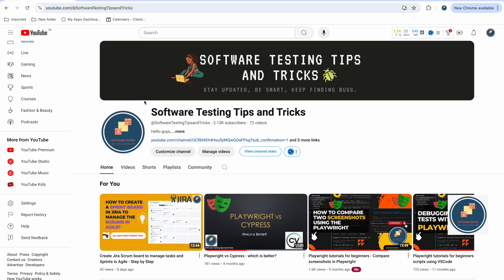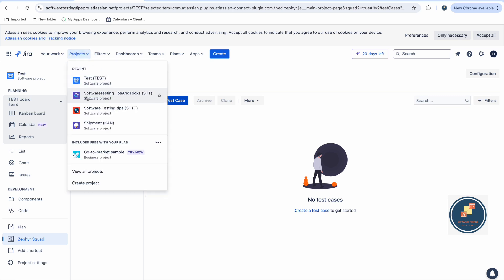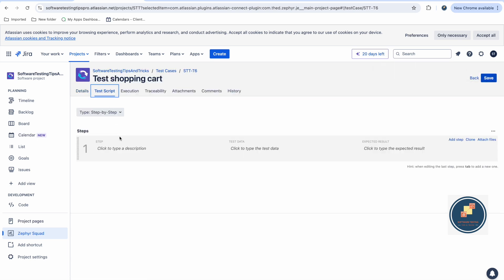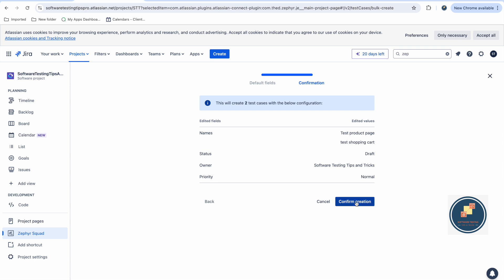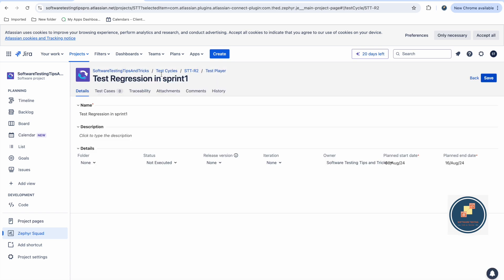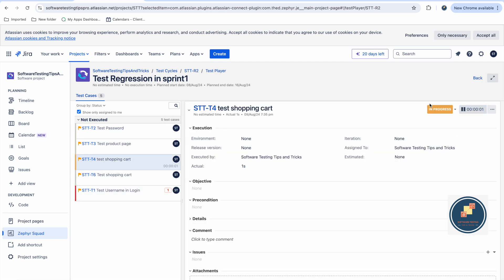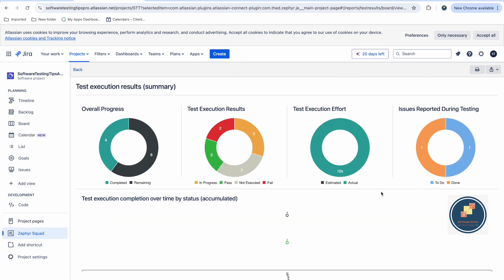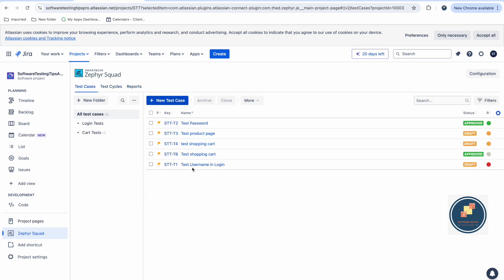Zephyr for Jira tutorial with Demo - Tips and Tricks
Discover the power of Zephyr, the trending test management tool that integrates seamlessly with Jira! In this video, we explore how Zephyr empowers software testers to create, execute, and manage test cases with ease. Learn how to link Jira bugs directly to your tests, create custom test cycles, and track progress effectively. Whether you need to execute tests individually or in bulk or upload test cases from CSV or Excel, Zephyr offers the flexibility you need. Watch as we demonstrate how to utilize Zephyr's robust features to streamline your testing process and generate comprehensive reports. Perfect for anyone looking to enhance their testing efficiency and improve software quality.
00:00 Table of Contents - Overview of the key topics covered in this Zephyr and Jira tutorial.

01:04 How to Link Zephyr with Jira - Step-by-step guide to integrating Zephyr with Jira for seamless test management.

02:00 How to Create Test Cases and Add Test Steps - Learn to efficiently create test cases and add detailed test steps within Zephyr.

05:00 How to Create Tests in Bulk in Zephyr - Discover how to create multiple test cases at once in Zephyr to save time and increase productivity.

06:10 How to Create Test Cycles and Execute Them - A walkthrough on creating and executing test cycles in Zephyr for comprehensive test management.

08:20 How to Link Jira Bugs with Test Cases in Zephyr - Instructions on connecting Jira bugs directly to your test cases in Zephyr for better tracking and resolution.

09:55 How to Generate Testing Progress Reports in Zephyr - Learn how to create detailed testing progress reports in Zephyr to track and analyze your testing efforts.